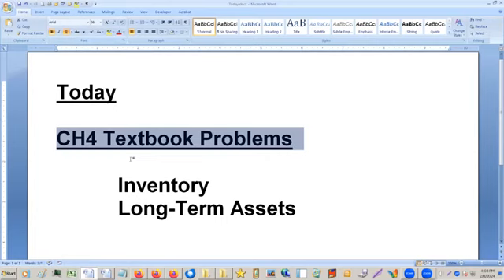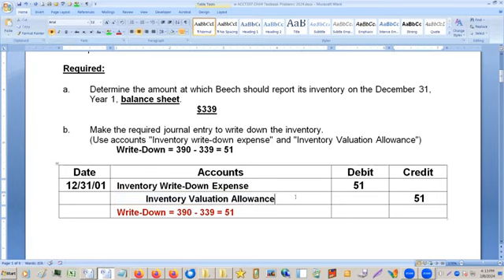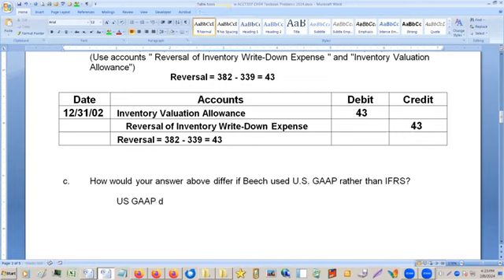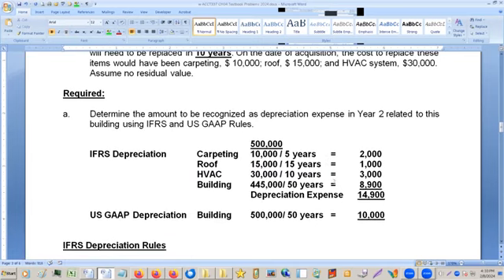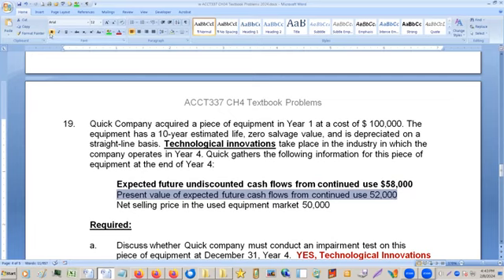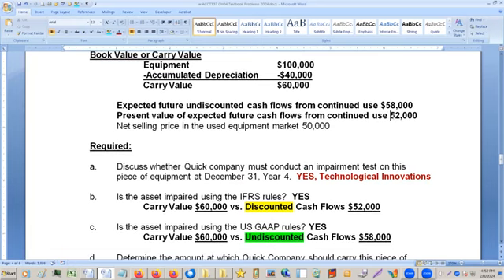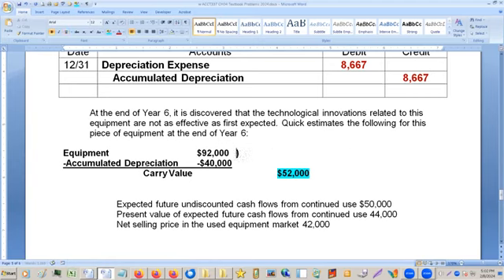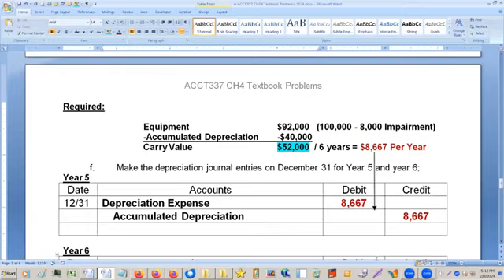ACCT337 Week 4 CH4 Textbook Problems Handout Spring 2024 EDIT